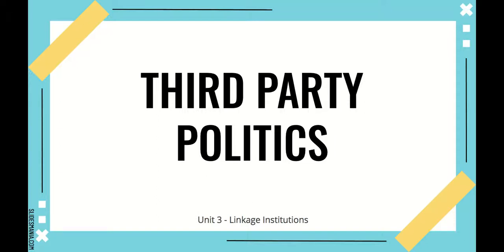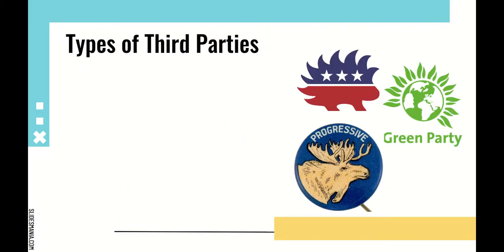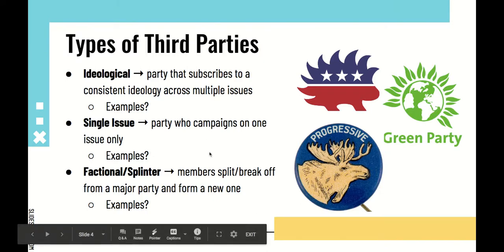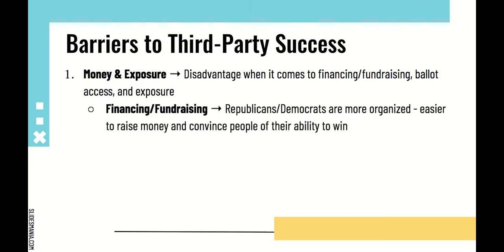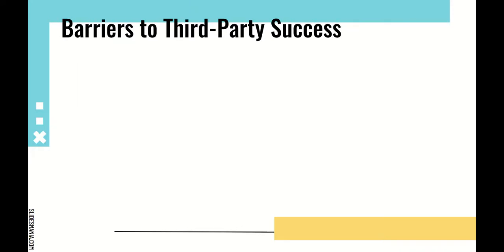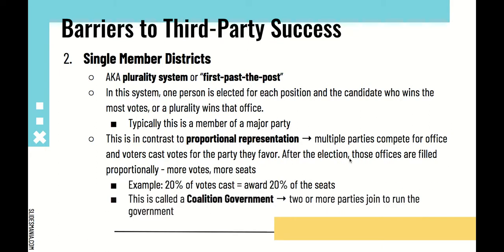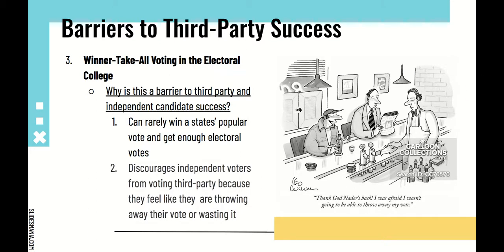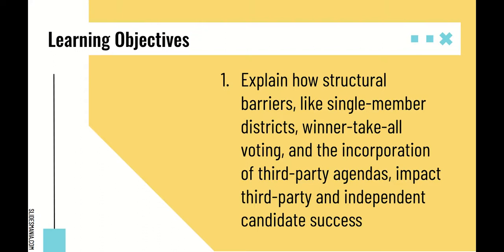3.6. Third Party Politics (Topic 5.5)_AP Gov - Google Slides